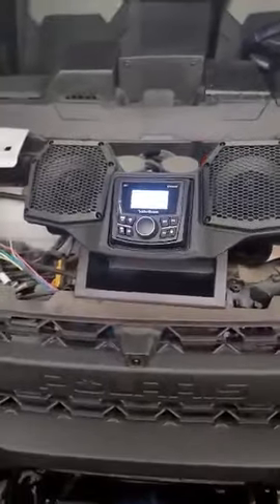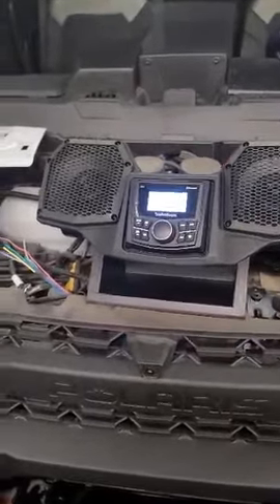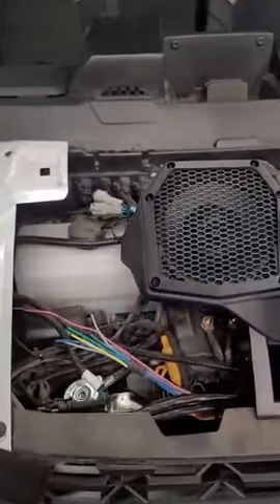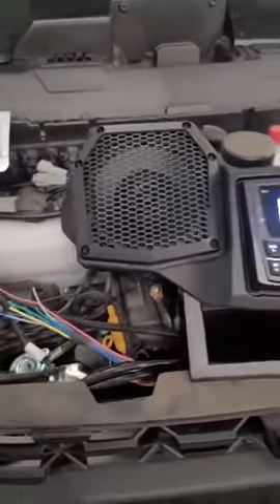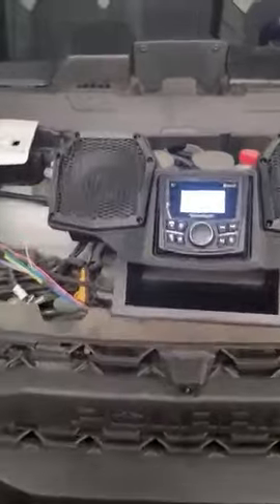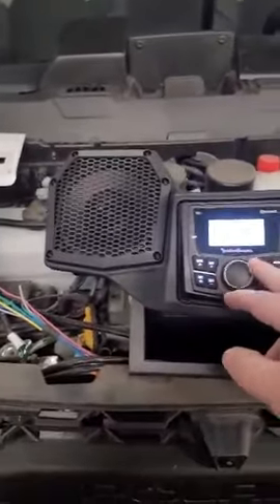Rockford Fosgate 2018+ Ranger STG1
Here is a little video of the Rockford Ranger STG1 sound setup.